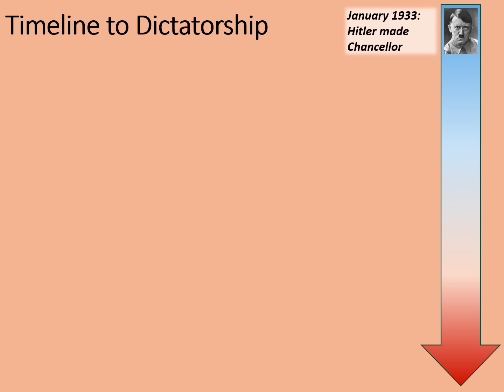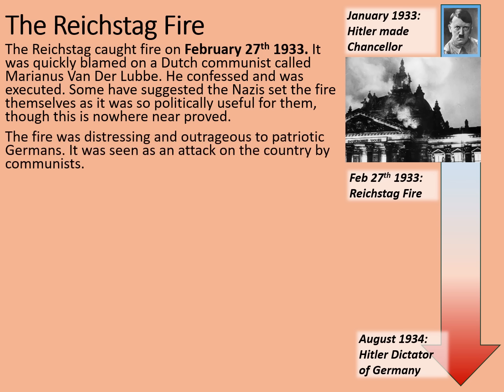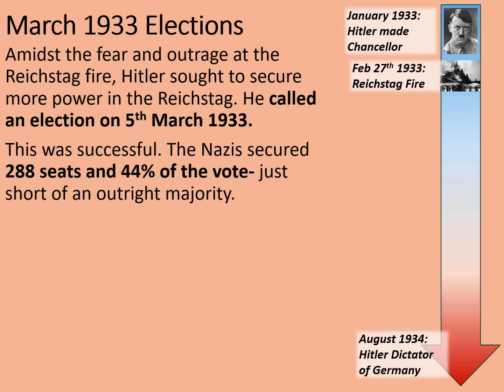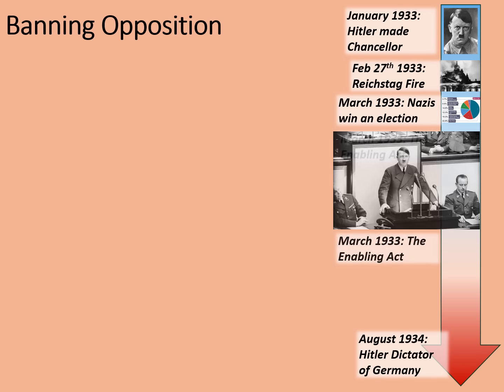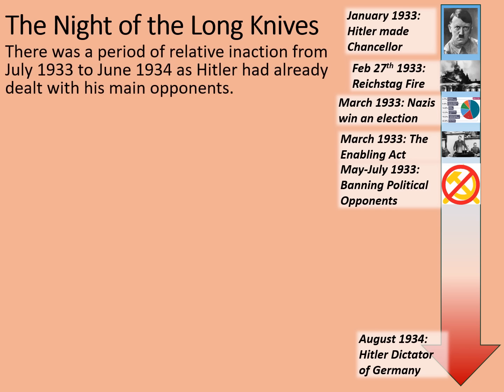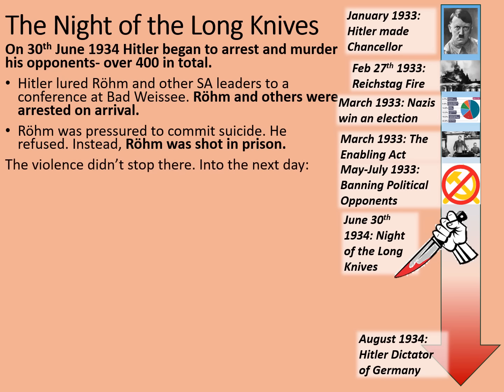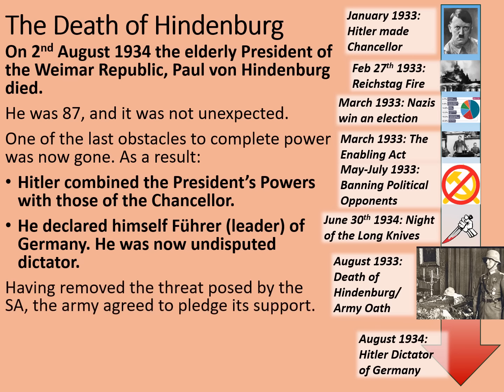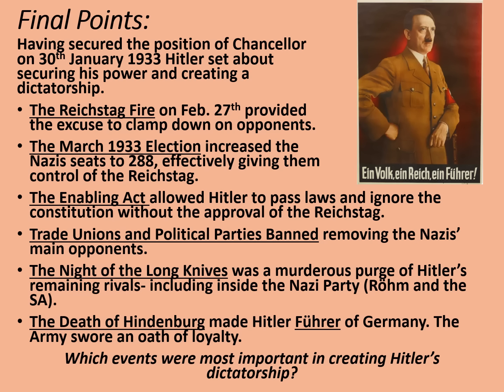GCSE History Rapid Revision- Building Dictatorship 1933-34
This video looks at the ways in which Hitler and the Nazis strengthened Hitler's position to make him dictator of Germany. This includes the Reichstag Fire, Enabling Act, Night of the Long Knives and more.

This video is designed to support the Pearson/Edexcel GCSE History topic Weimar and Nazi Germany, 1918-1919. However, it will likely be useful for other exam board specifications too.